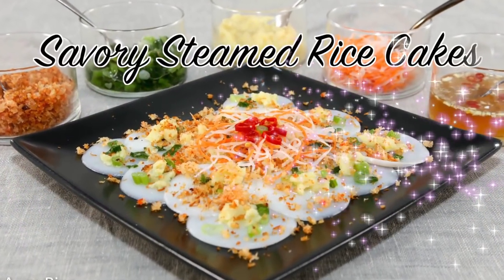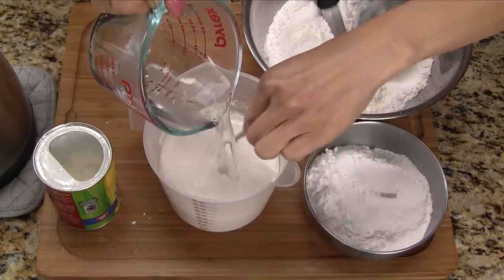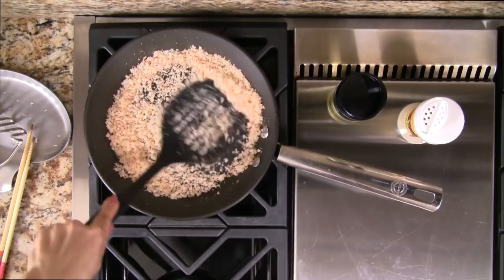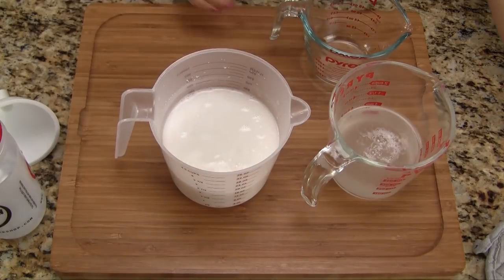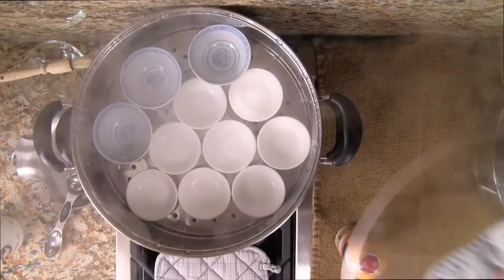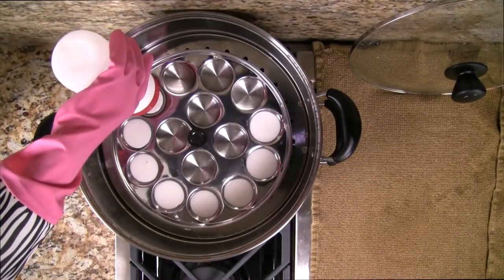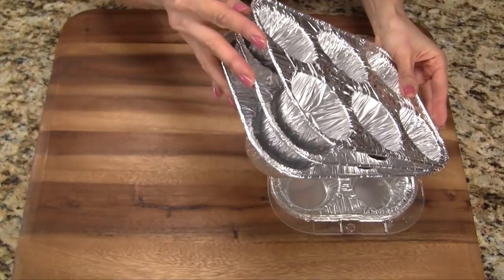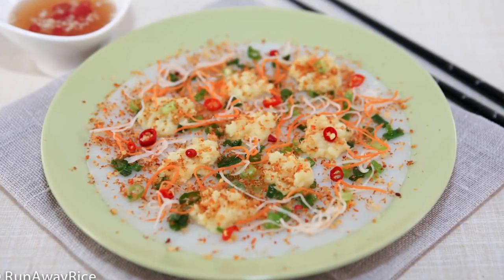Savory Steamed Rice Cakes (Banh Beo)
Learn how to make this classic Viet snack--delicious steamed rice cakes topped with scallion oil, mung bean paste and toasted shrimp.  This video takes you step-by-step through the recipe and shares lots of tips and tricks for making this delicious dish at home.

Tools used in this video:

Wilton 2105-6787 Perfect Results Nonstick 12-Cup Mini Muffin Pan

Plate/Dish (Steamer) Clips:  I bought mine at 99 Ranch Markets.

Stainless Steel Trapezoidal Wavy Double Feet Hot Pot Dish Plate Clip
or
Rimobul Asian Kitchen Stainless Steel Folding Hot Dish Plate Bowl Clip Plate Retriever Tongs

Ingredients:

1 cup rice flour
2 Tbsp tapioca starch
1 Tbsp corn starch
1/2 tsp salt
1 cup cold water
1 cup boiling water

1 cup shrimp, peeled and deveined
1 Tbsp water
1 tsp vegetable oil
1/8 tsp ground white pepper

4 green onions
1 Tbsp vegetable oil

1/4 cup vegetable oil or non-stick cooking spray to oil dishes or pans

Yields: 32 cakes (each made with 1 Tbsp batter), 3-4 servings

Nguyên liệu:

Pha bột:
120 g bột gạo
2 m. canh bột năng
1 m. canh bột bắp
½ m. cà phê muối
240 ml nước lạnh
240 ml nước sôi

Tôm chấy:
200 g tôm tươi hay đông đá, xả đá, lột vỏ và rút chỉ đen
1 m. canh nước
1 m. cà phê dầu ăn
1/8 m. cà phê tiêu xay

Nhân đậu xanh:
120 g đậu xanh đánh nhuyễn
1 m. canh nước nóng
Muối và tiêu

Dầu hành:
4 tép hành lá
1 m. canh dầu ăn
Muối và tiêu

60 ml dầu ăn hay dầu ăn xịt chống dính - để thoa khuôn, và dĩa

Được 36 bánh, 1 m. canh bột cho 1 bánh.  Cho: 3-4 phần ăn